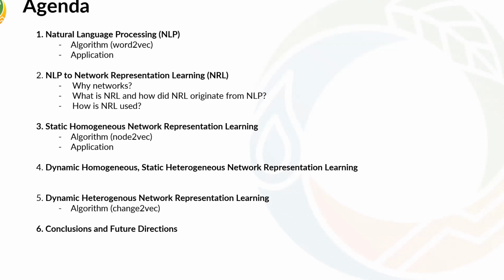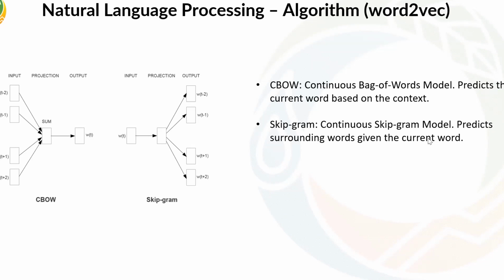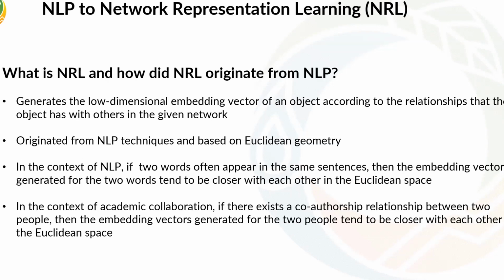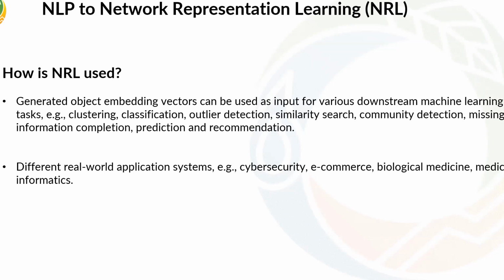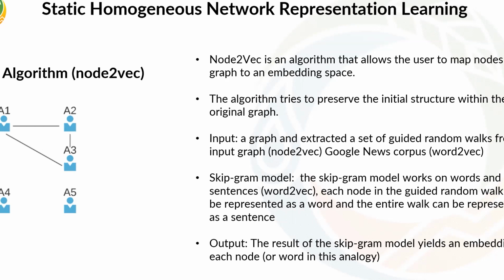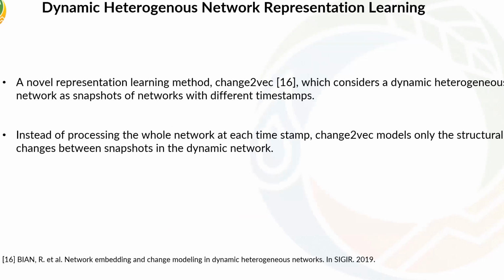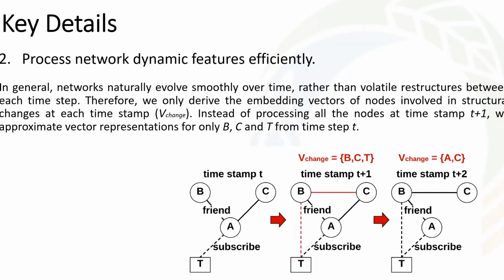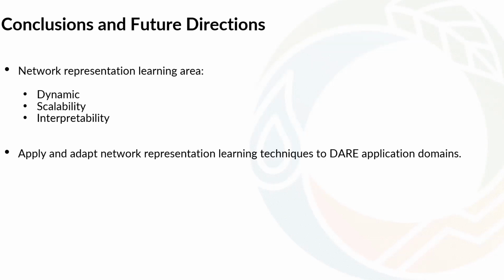Natural Language Processing and Network Representation Learning: Algorithms and Applications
Abstract
Natural language processing and graph representation learning are trending AI topics. They've received increasing attention due to their effectiveness in a wide range of application domains (e.g., healthcare, speech recognition) and downstream machine learning tasks (e.g., clustering, prediction). In this talk, Monica presents some state-of-the-art natural language processing and graph representation learning algorithms and discusses how natural language processing was adapted and integrated into network representation learning and analysis. In particular, Monica talks about existing graph representation learning research on different types of networks and research progress on the large-scale dynamic heterogeneous networks. This talk also showcases some applications of the two topics.

Bio
Monica Bian received her PhD from the University of Auckland and is currently a Research Fellow at DARE. Prior to joining the University of Sydney, she was a postdoctoral researcher at the University of Adelaide.

Monica’s PhD focused on heterogeneous network mining and analysis, where novel algorithms for community discovery, ranking, dynamic embedding and change modelling in different heterogeneous networks were developed. Her key research interests include representation learning for large-scale dynamic heterogeneous networks, social network analysis, applying and adapting network embedding and analysis techniques in resource and environment management.